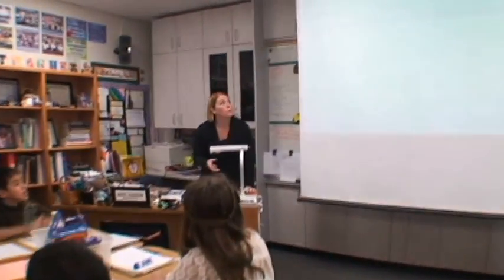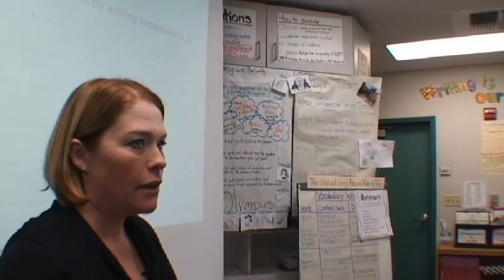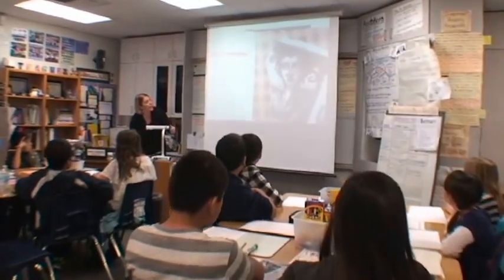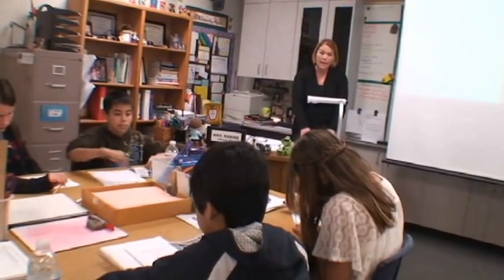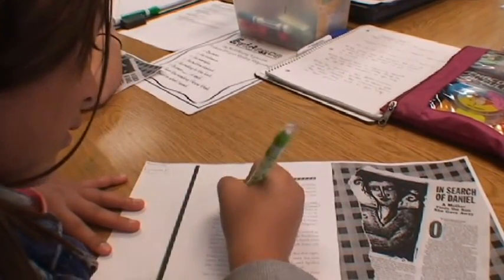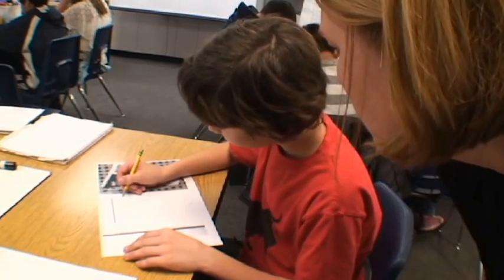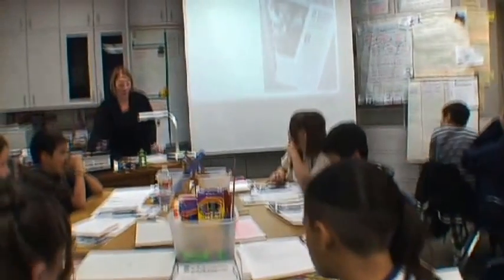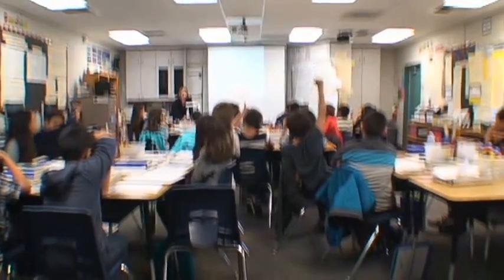Teaching Annotation, Grade 6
In this video, a 6th grade provides her students an opportunity to closely read a text while annotating.